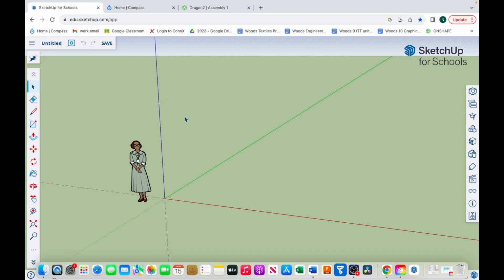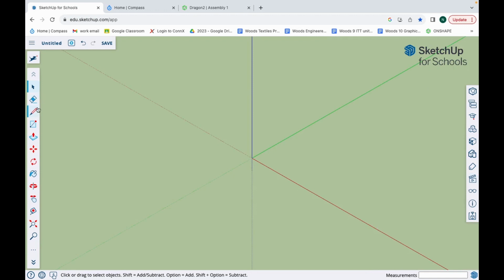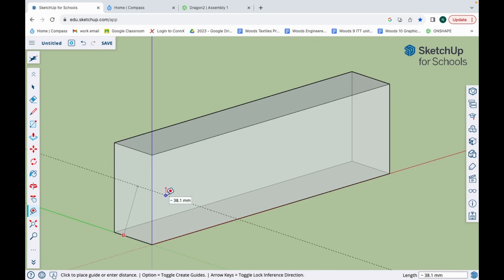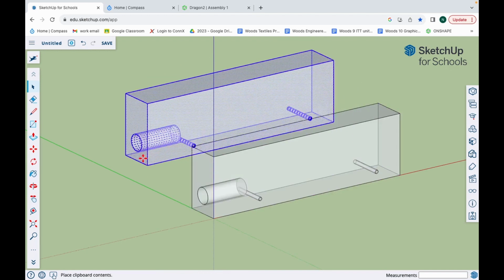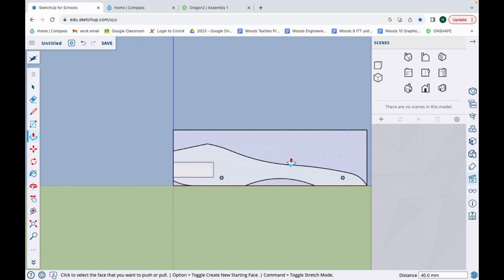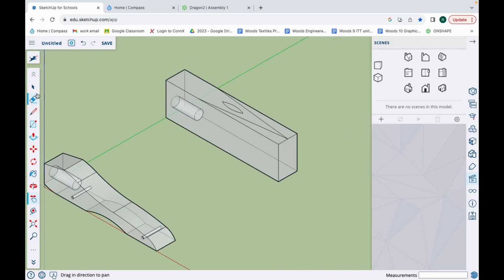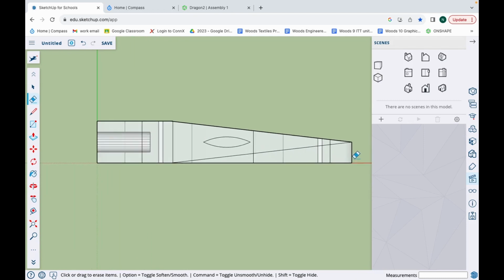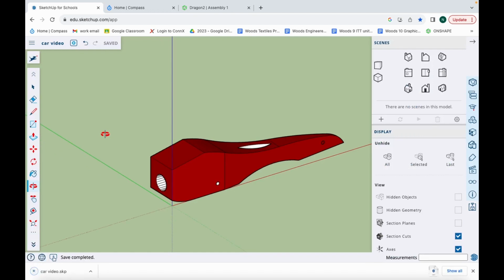How to Draw a CO2 Dragster in Sketchup